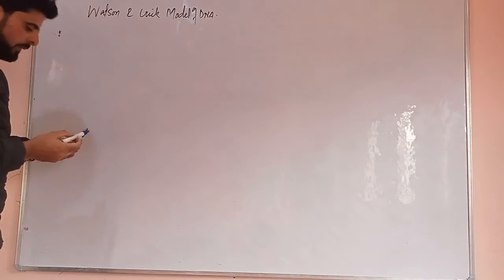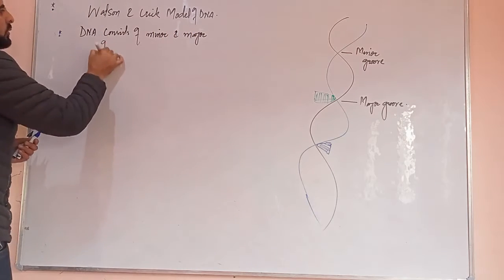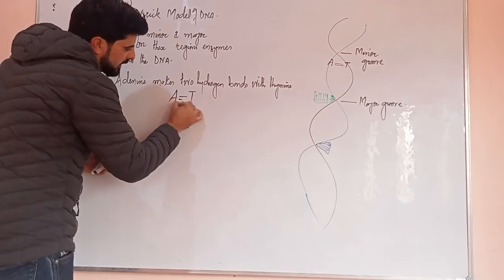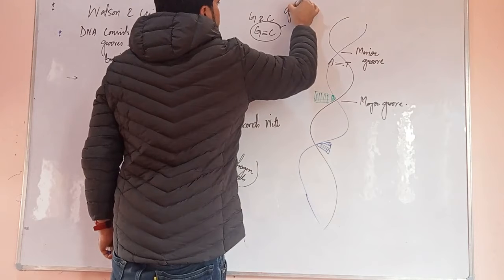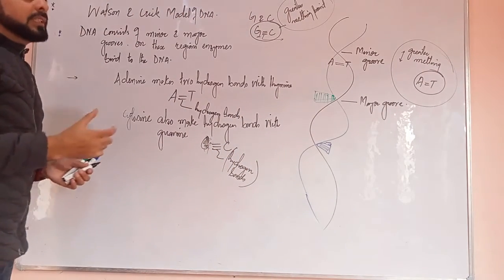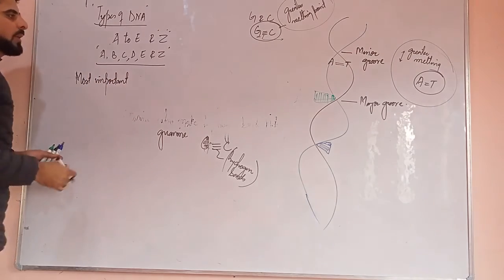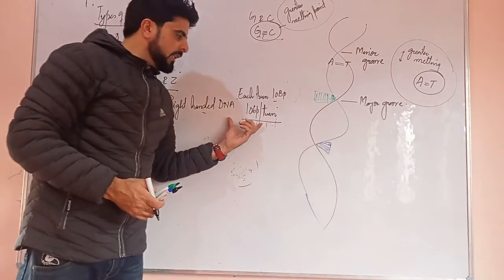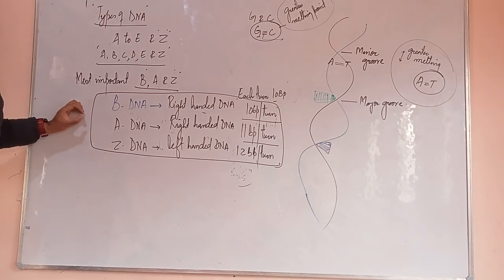Watson's and Crick model of DNA lecture 07